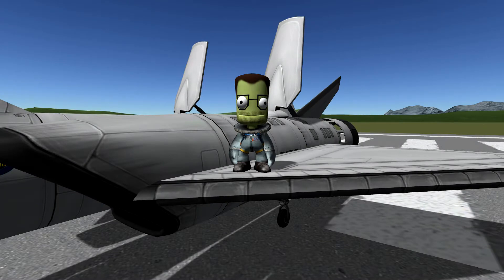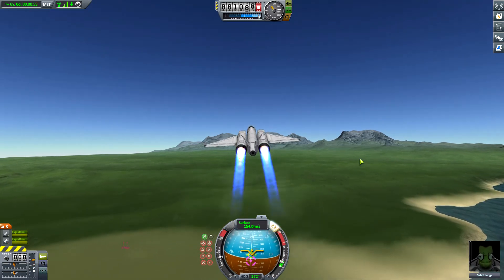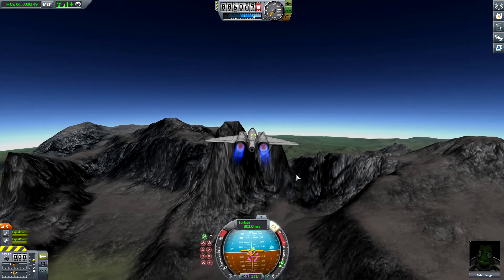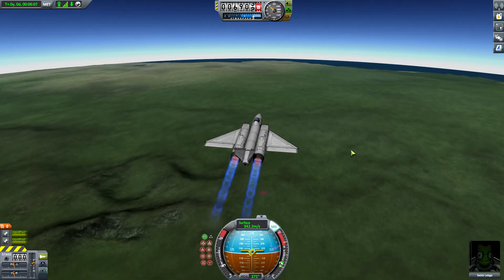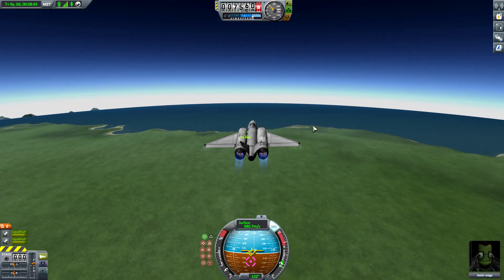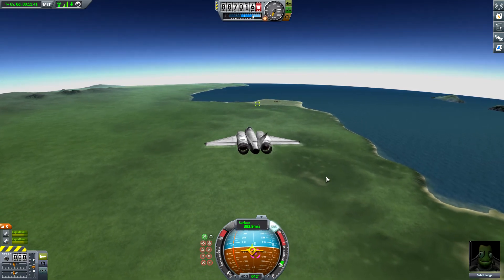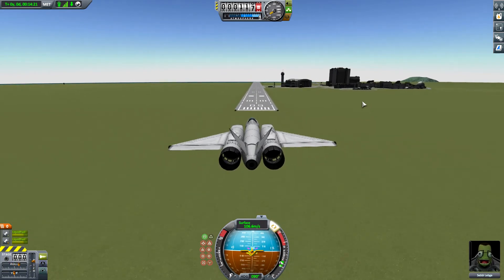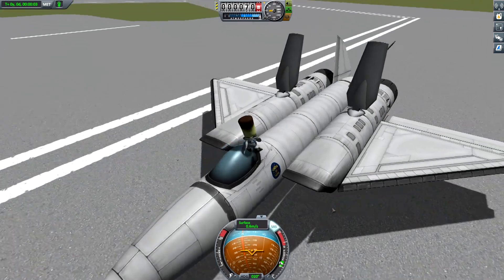Space Exploration Agency - #87 - Announcing Announcements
Flying is life!

Kerbal Space Program, developed by SQUAD, is a realistic space simulation game that allows you to build your own spacecrafts and subsequently to launch them into space.